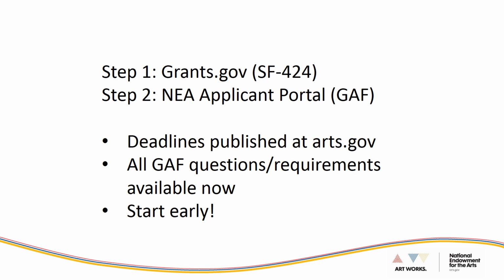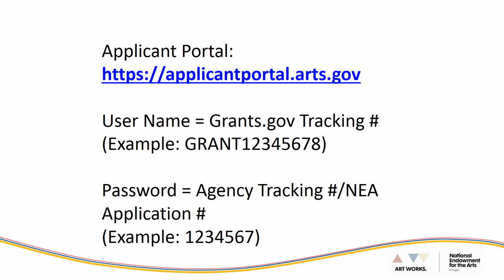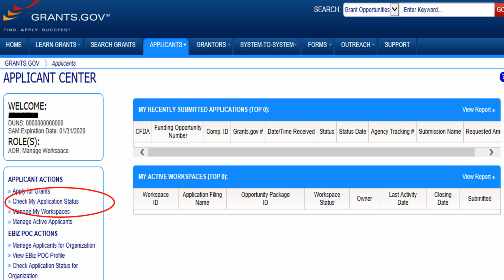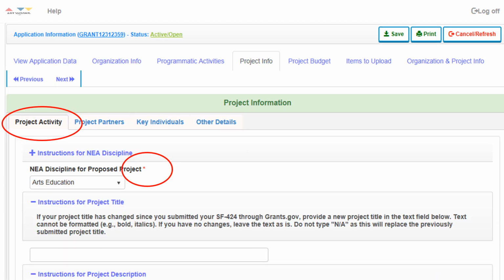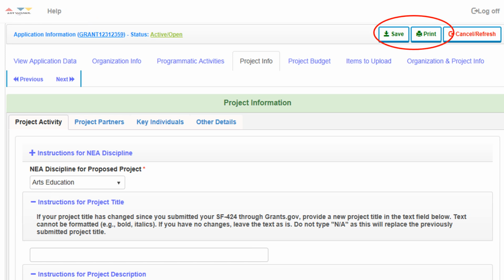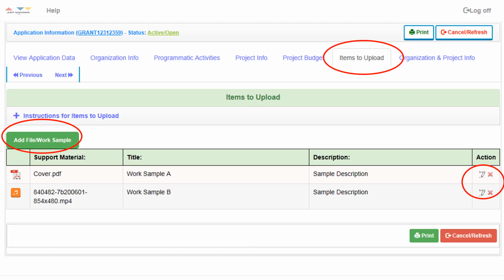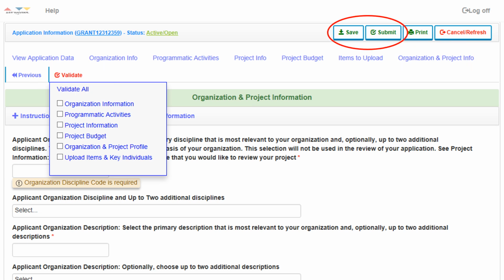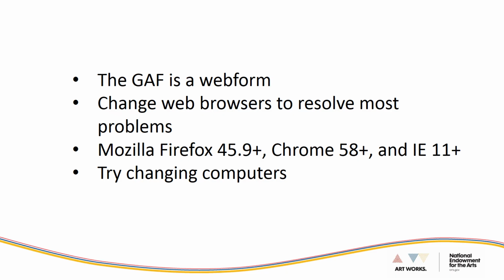NEA Online Tutorial: Using the Grant Application Form (GAF)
This tutorial guides you through using the NEA online Grant Application Form also known as the GAF.